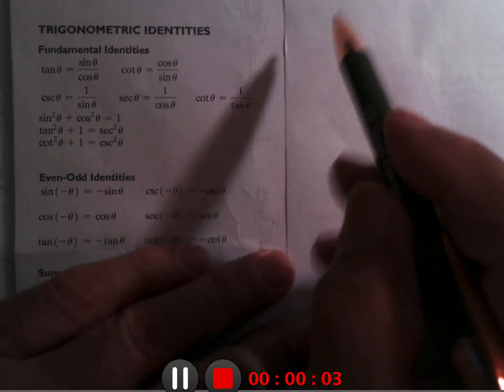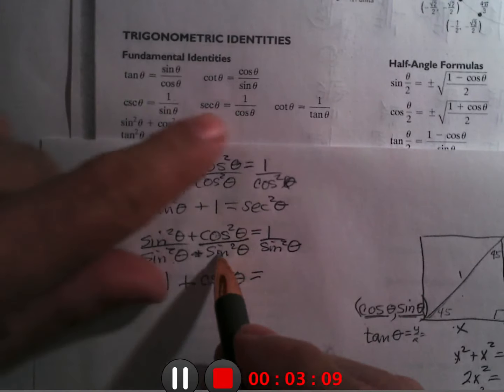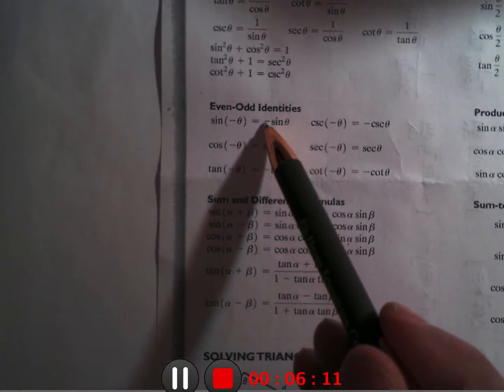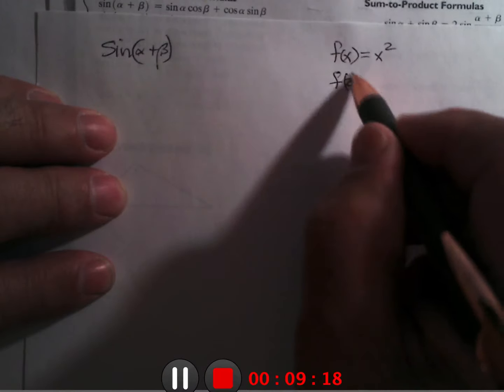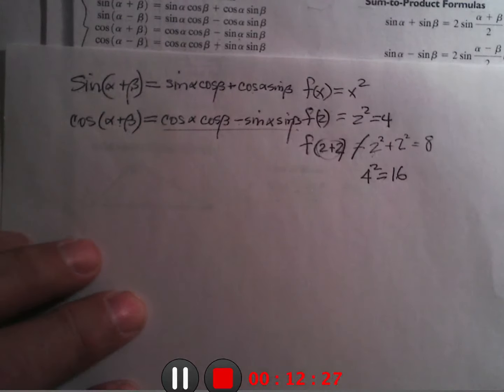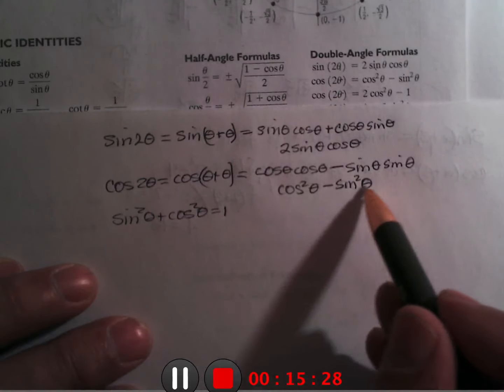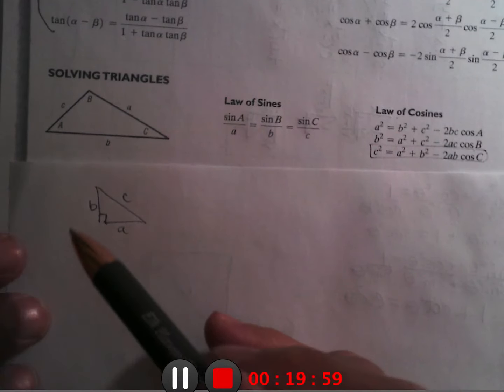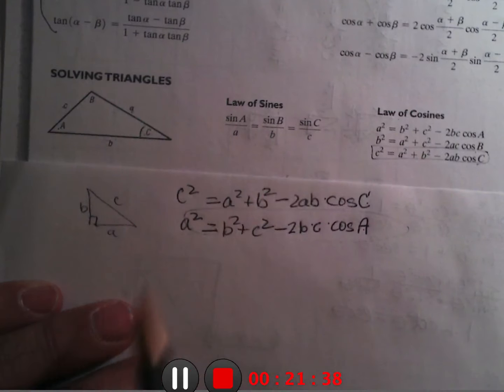Trig Review of Identities